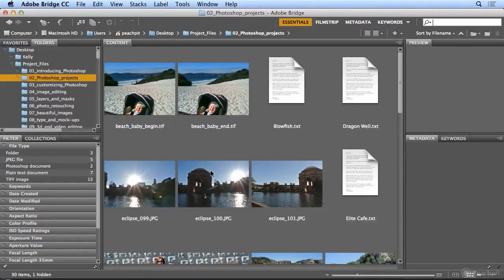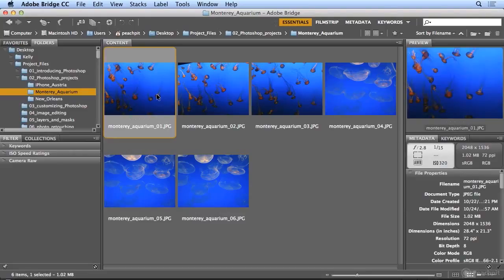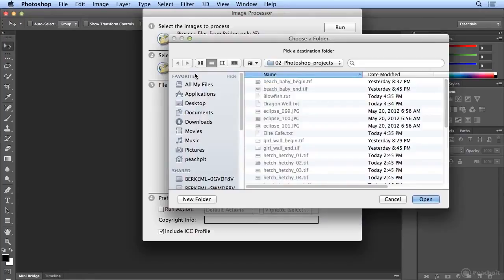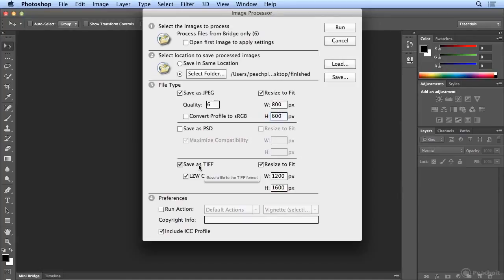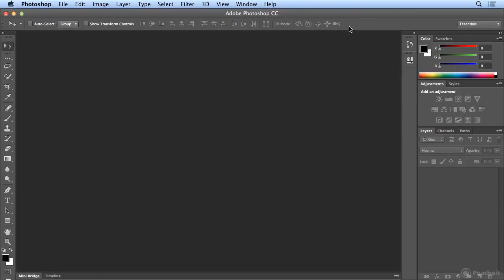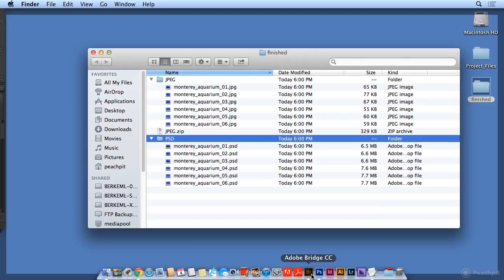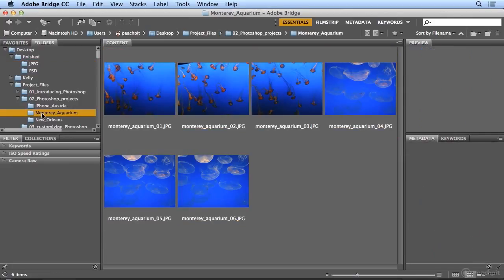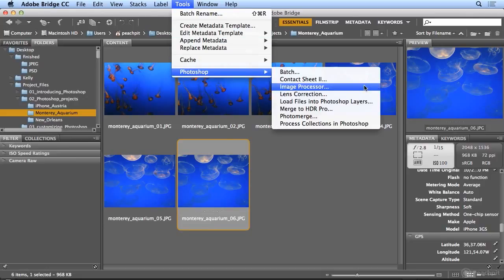015 Bridge and the Image Processor